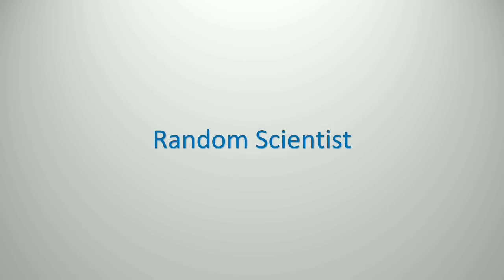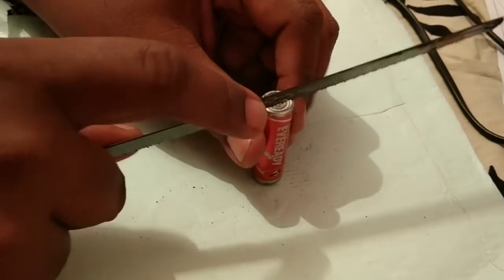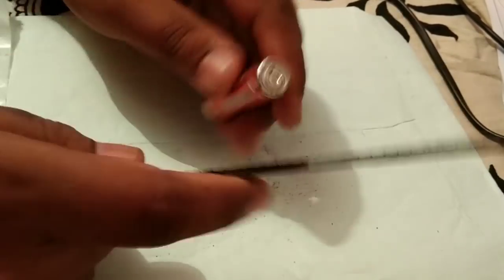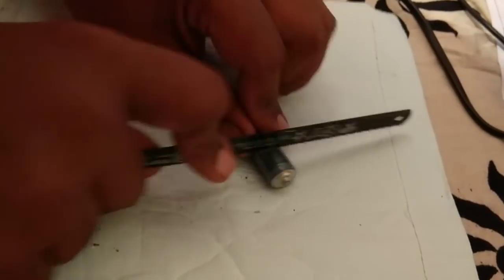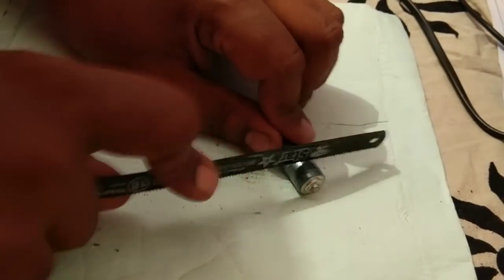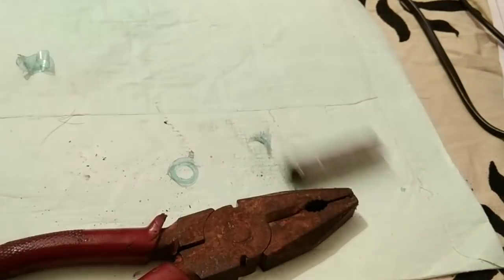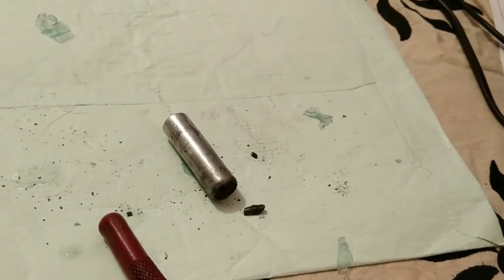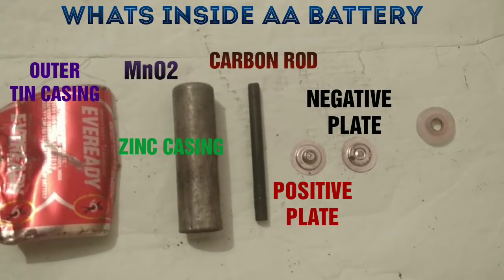What's Inside an AA Battery Cut open using Hacksaw. DONT TRY THIS AT HOME STUFF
Cutting open an AA Zinc Carbon Battery.